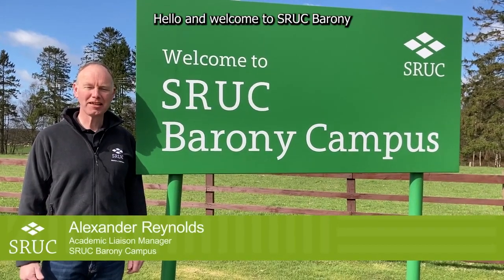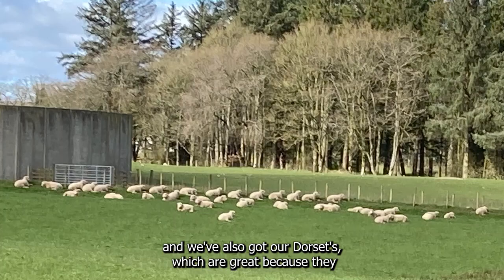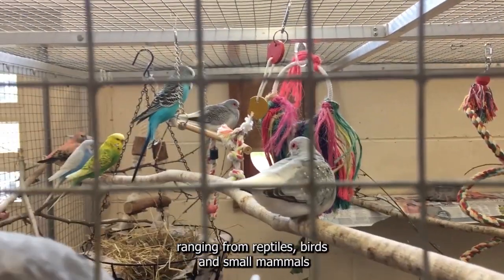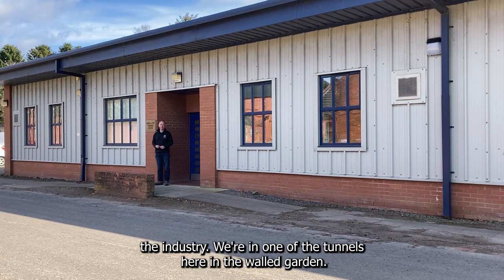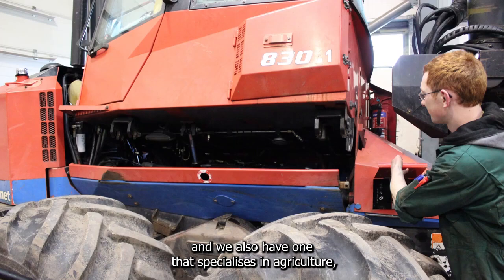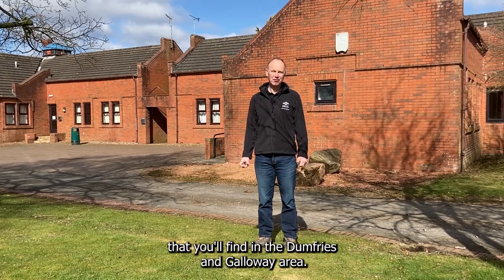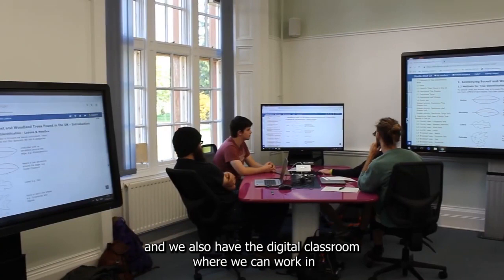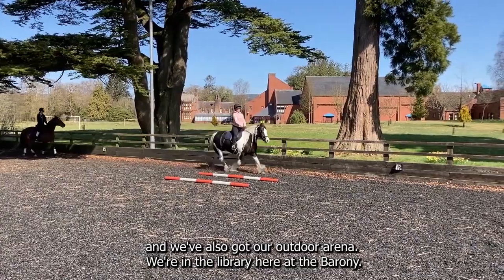SRUC Barony Campus and Facilities Tour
Alex Reynolds shows us round the SRUC Barony campus